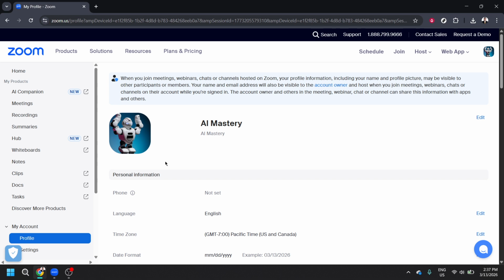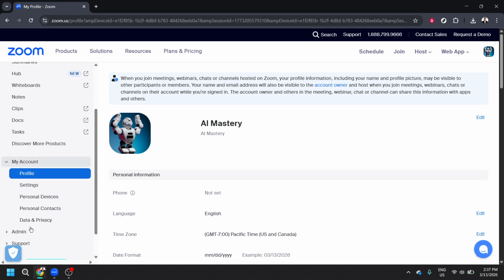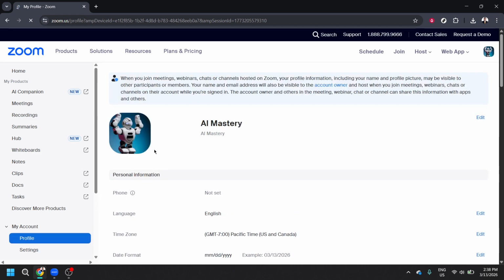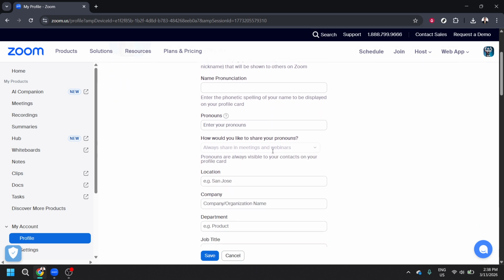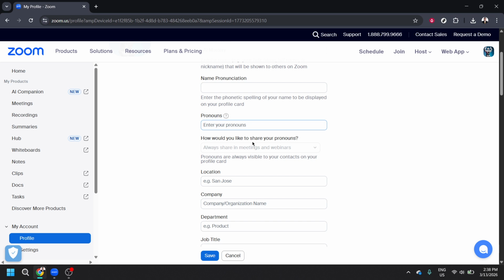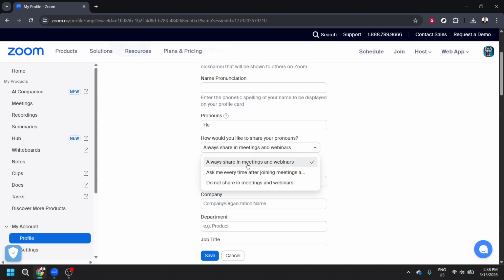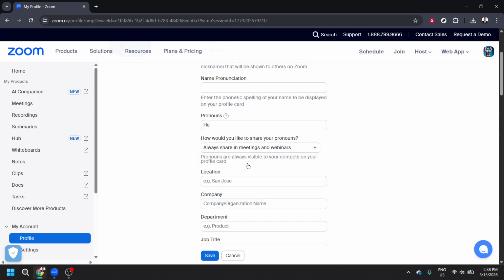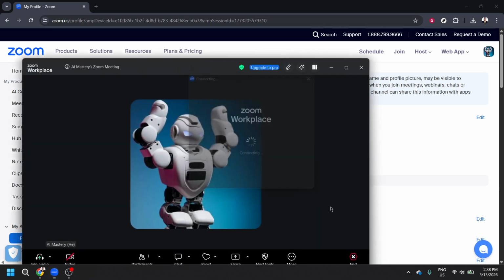How To Add Pronouns In Zoom (Full Guide 2026)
In this video, we discuss how to add pronouns in Zoom to ensure clear and respectful communication across your organization. Customizing your Zoom profile settings promotes a highly inclusive workplace tech environment. Watch this Zoom tutorial for virtual meeting etiquette.

00:00 Intro
00:17 Sign in to Zoom web portal
00:21 Access My Account settings
00:26 Select Profile tab
00:37 Locate full name section
00:40 Click Edit on profile
00:43 Find Pronouns input field
00:50 Enter your pronouns
01:04 Pronoun sharing visibility settings
01:14 Always share in meetings
01:22 Ask every time before sharing
01:26 Do not share pronouns
01:37 Save profile changes
01:41 Confirming setup works
01:45 Opening Zoom app for meeting
01:49 Connecting to meeting
01:53 Seeing pronouns on video tile
02:06 Missing pronouns field troubleshooting
02:23 How to edit pronouns later
02:37 Final tips and outro